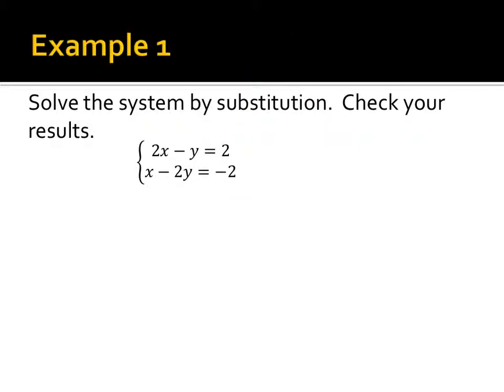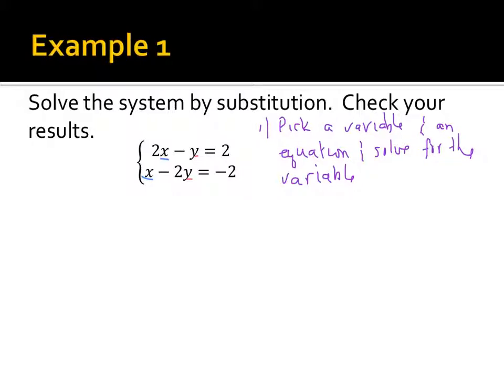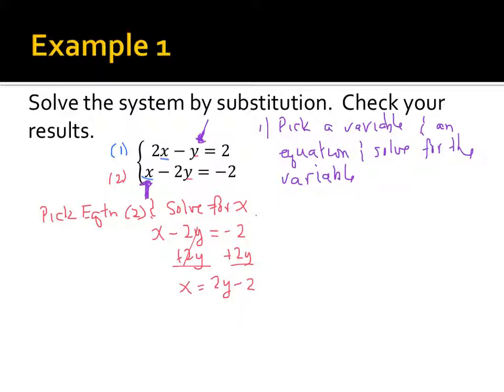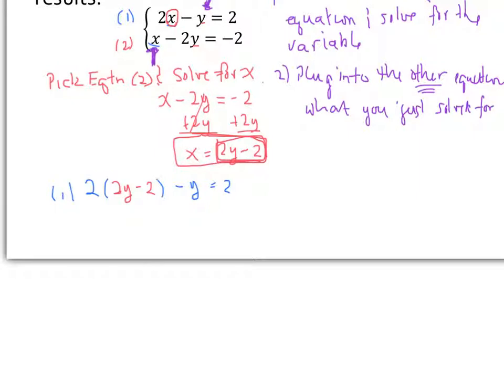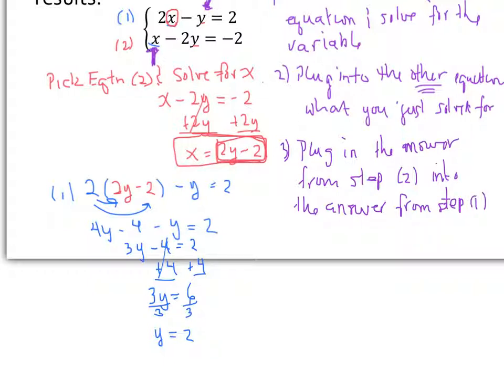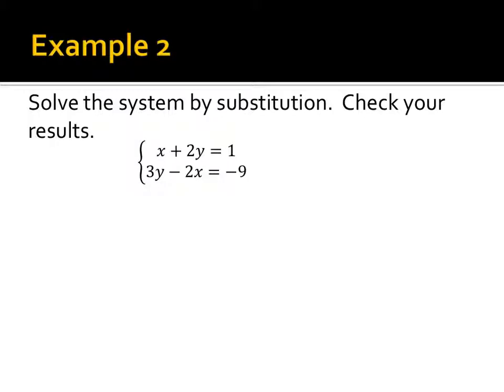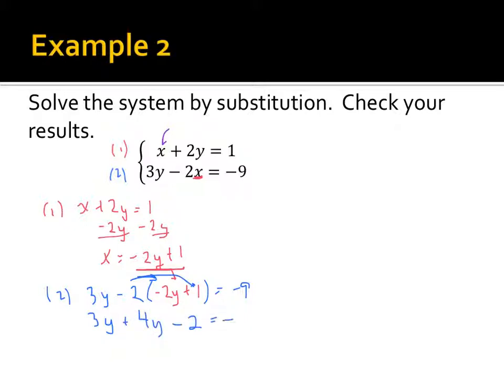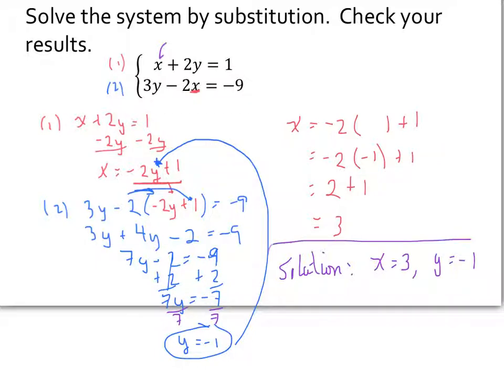Solving Systems by Substitution